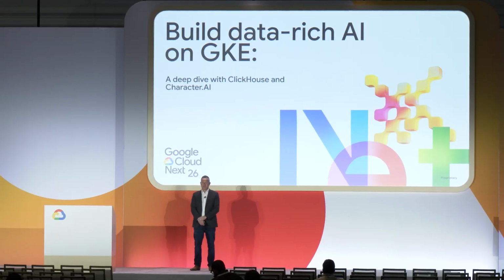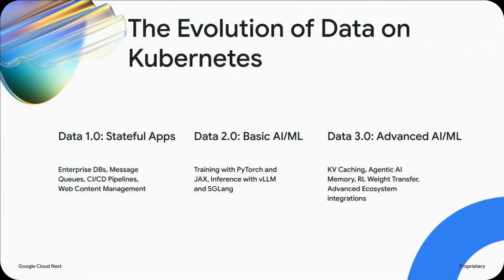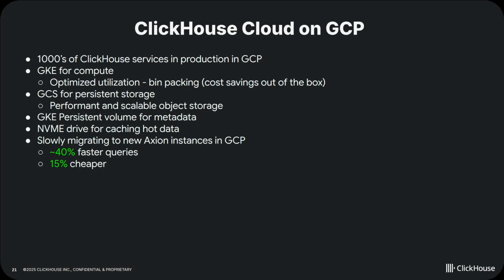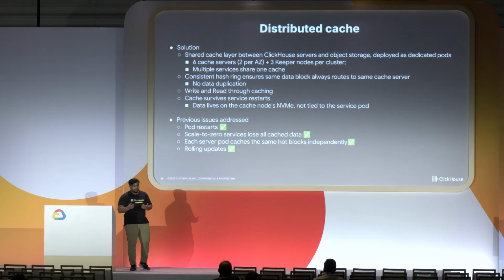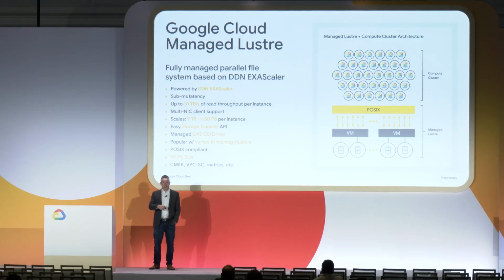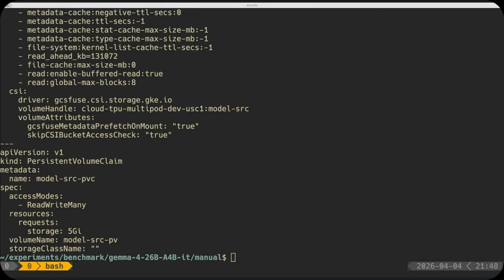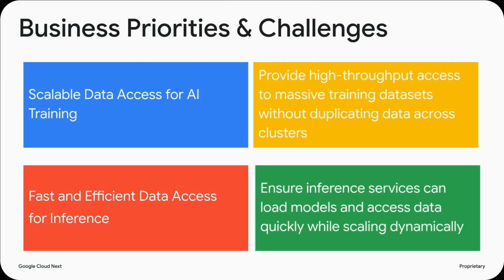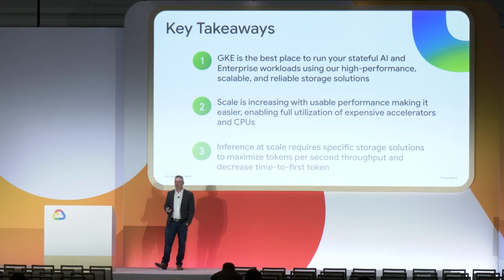Build data-rich AI on GKE: A deep dive with ClickHouse and Character.AI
"Expensive accelerators require high-throughput, low-latency data planes to maintain saturation. In this session, explore Google Kubernetes (GKE) primitives designed for stateful scaling to achieve optimal performance for AI and enterprise databases, such as ClickHouse. Learn to architect storage solutions with Lustre and Cloud Storage FUSE to drive peak throughput for training and inference. We’ll demonstrate how storage profiles and attribute classes simplify performance tuning, and how Run:ai Model Streamer and key-value caching accelerate inference tokens-per-second. Leave with a battle-tested blueprint for zero-downtime scaling and a reference architecture for high-performance data on GKE.

Speakers: Jason Messer, Mustafa Yildirim, Vinay Suryadevara